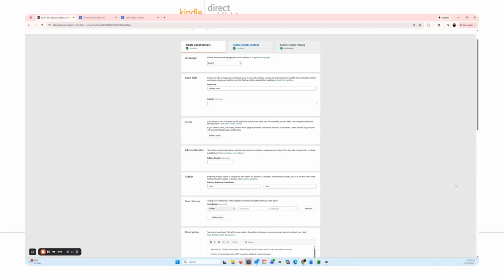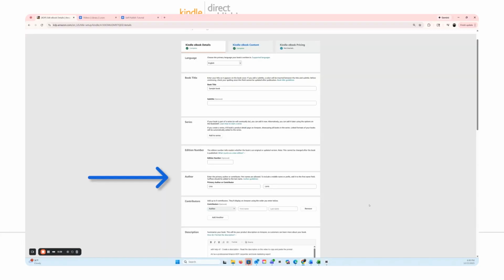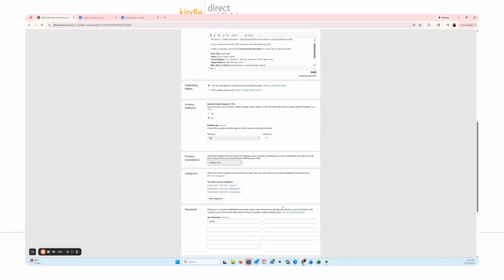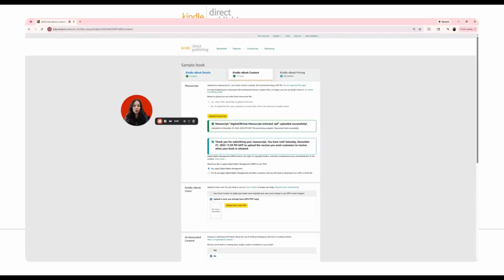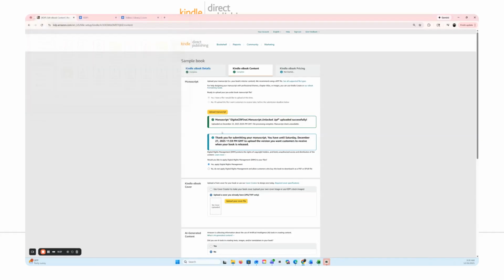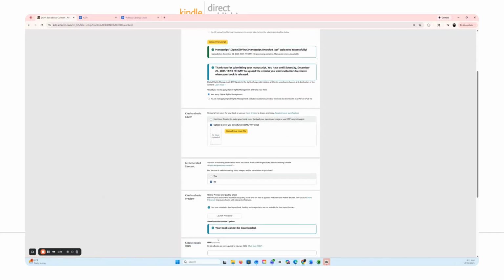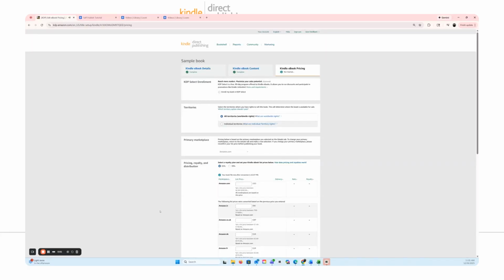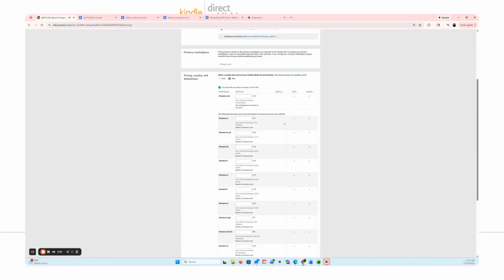Amazon KDP Tutorial for Beginners | Publish Your eBook Step by Step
In this tutorial, you’ll learn how to:

Create and access your Kindle Direct Publishing (KDP) account
Start a new eBook title on Amazon KDP
Complete all required eBook details (title, author, description, audience, and rights)
Write a strong book description using AI
Choose the right Amazon marketplace, categories, and keywords
Format and upload your manuscript using Kindle Create
Generate a clickable table of contents for Kindle readers
Apply digital rights management (DRM)
Upload an eBook cover in the correct format
Declare AI-generated content correctly
Preview your eBook before publishing
Complete accessibility requirements
Set eBook pricing and select royalty options
Submit your eBook for review and publishing